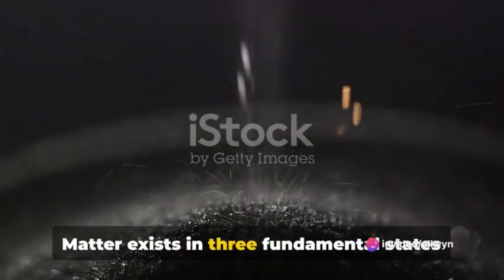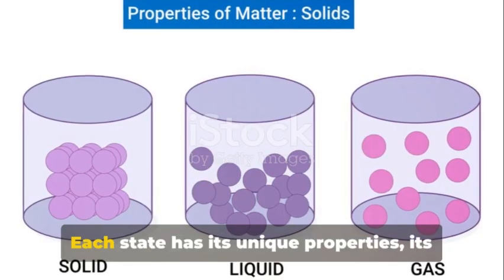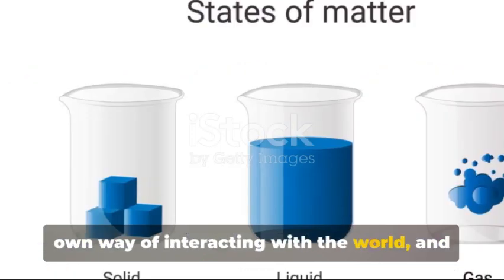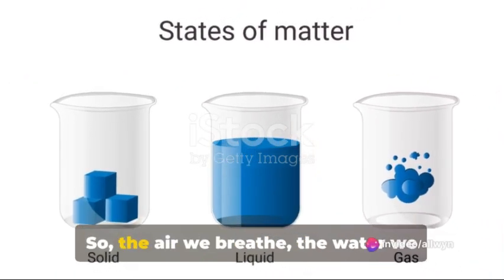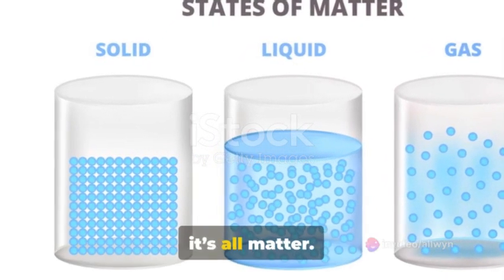CLASS 9 Matter in Our Surroundings: States of matter and physical nature of matter.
NOTES
Certainly! "Matter in Our Surroundings" is a fundamental topic in science that explores the states of matter, the kinetic theory of matter, and the physical nature of matter. Let's break down each aspect:

1. States of Matter:
Definition: Matter exists in different physical forms known as states of matter. The primary states are solid, liquid, and gas.
Characteristics:
Solid: Definite shape and volume, particles closely packed in a fixed arrangement.
Liquid: Definite volume but no definite shape, particles are close but can move past each other.
Gas: No definite shape or volume, particles are widely spaced and move freely.
2. Kinetic Theory of Matter:
Basic Concept: The kinetic theory of matter explains the behavior of particles in different states of matter based on their motion.
Key Points:
Particles are always in motion.
The temperature of a substance is related to the average kinetic energy of its particles.
Higher temperatures mean faster particle movement.
3. Physical Nature of Matter:
Molecular Nature: All matter is made up of tiny particles, which could be atoms, molecules, or ions.
Particle Motion: The particles are in constant motion, and this motion increases with an increase in temperature.
Space between Particles: There is space between particles, even in solids, though it is minimal.
Forces between Particles: There are attractive forces between particles. In solids, these forces are strong, giving solids a definite shape.
Additional Concepts:
Change of State: Matter can undergo changes in state (melting, freezing, vaporization, condensation, and sublimation) due to changes in temperature and pressure.
Evaporation: The process by which a liquid turns into a gas, typically at its surface, at temperatures below its boiling point.
Diffusion: The movement of particles from an area of higher concentration to an area of lower concentration.
Examples:
Ice Melting:

Change of State: Solid to Liquid (Melting)
Explanation: As heat is applied, the ice absorbs energy, and the kinetic energy of its particles increases, leading to a change in state from a solid (ice) to a liquid (water).
Water Boiling:

Change of State: Liquid to Gas (Vaporization)
Explanation: When water is heated, its particles gain energy and move faster. Eventually, the water changes to steam, a gaseous state.
Diffusion of Perfume:

Diffusion: Movement of gas particles from an area of higher concentration (perfume bottle) to an area of lower concentration (surrounding air).
Understanding the states of matter, the kinetic theory, and the physical nature of matter provides a foundation for more advanced topics in chemistry and physics.